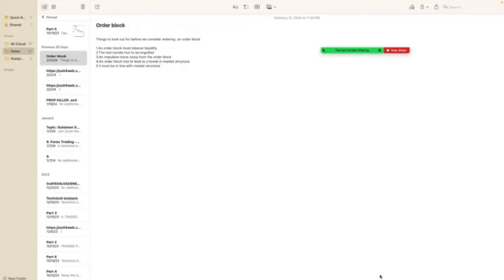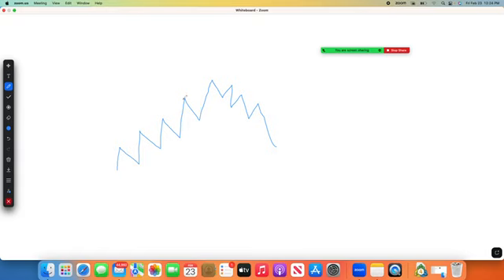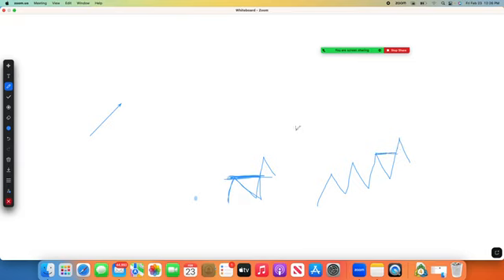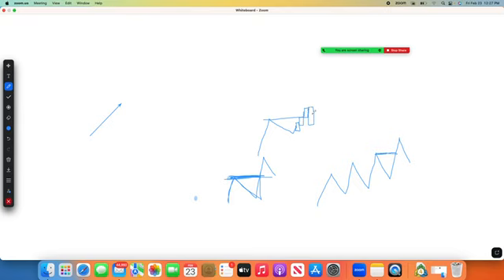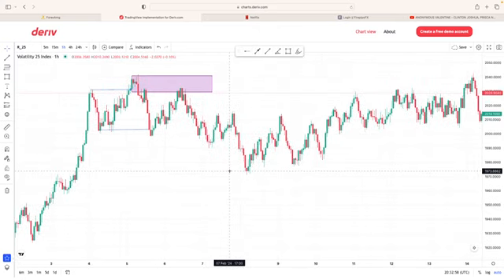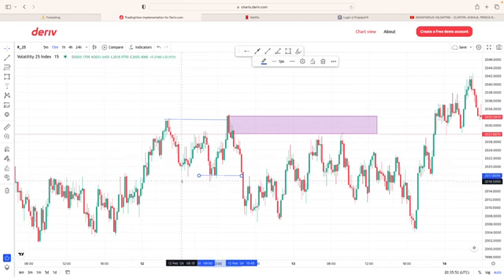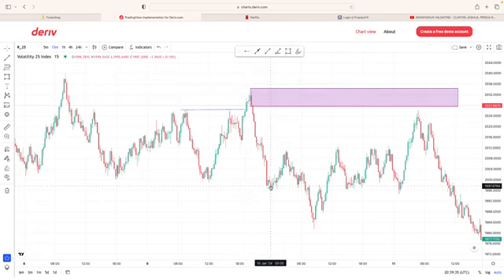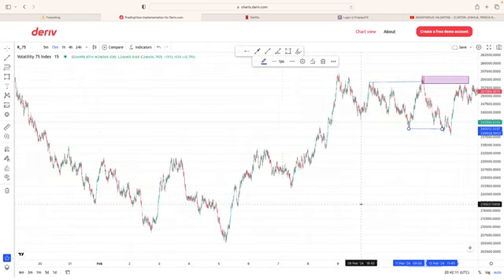Understanding Order Block Theory (Simple Explanation)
Ever wondered what's inside an order block? Today, we're taking a closer look at the inner workings of these fascinating structures. From the materials used to the intricate design, we'll explore every nook and cranny to uncover the secrets within. Whether you're an engineering enthusiast, a curious learner, or just someone who loves to learn something new, this video is for you! So, let's dive in and see what's inside an order block!
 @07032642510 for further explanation